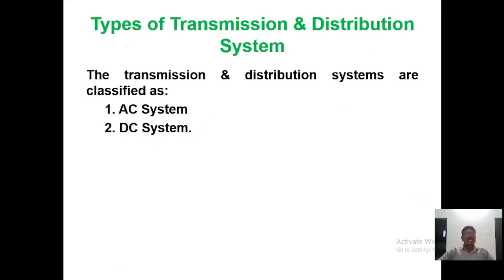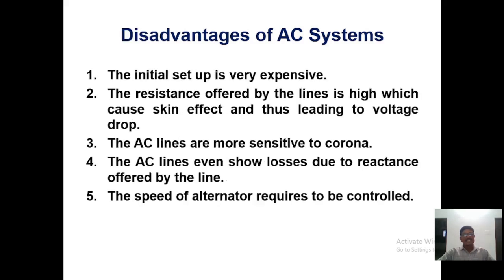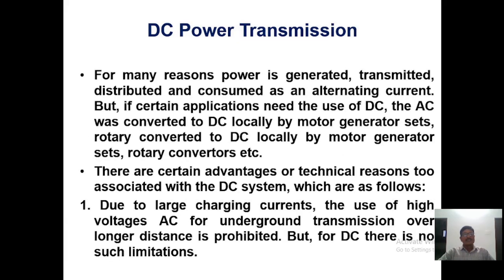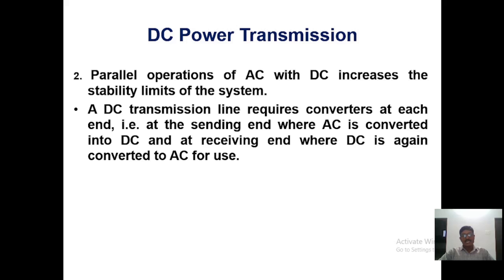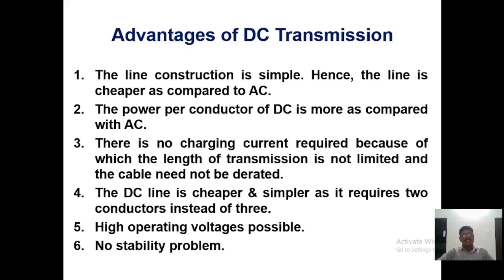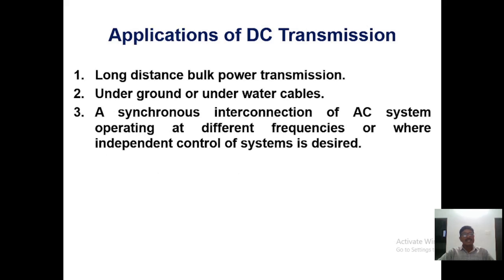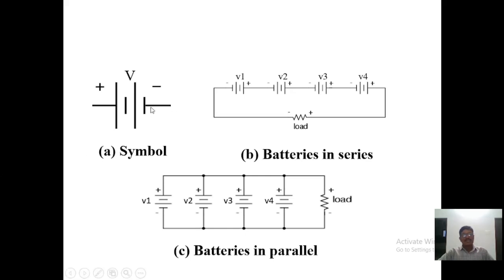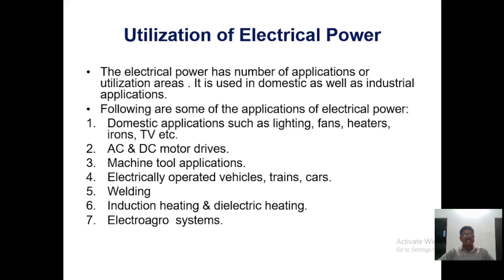TYPES OF TRANSMISSION AND DISTRIBUTION SYSTEMS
AC AND DC TRANSMISSION AND DISTRIBUTION SYSTEMS